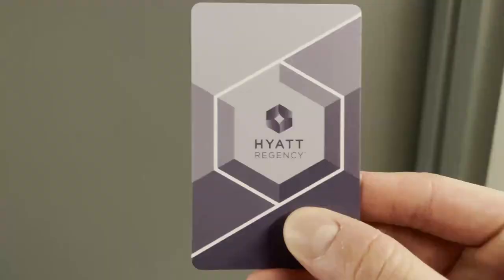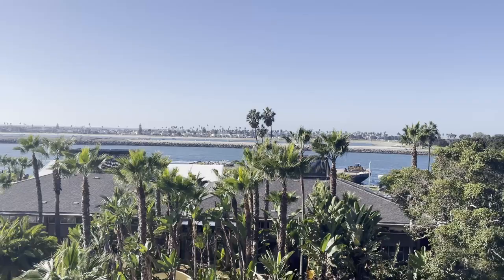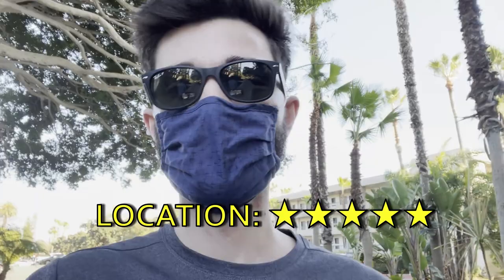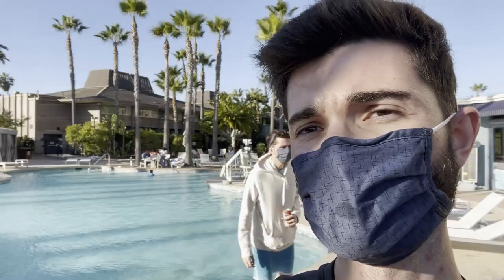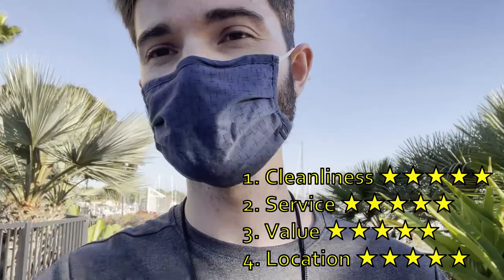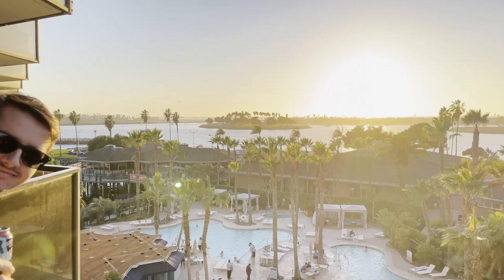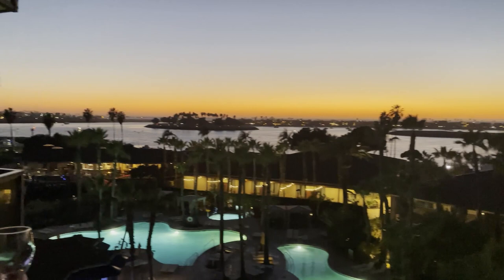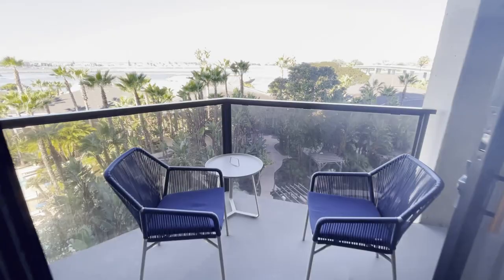Travel Vlog: Hyatt Mission Bay - San Diego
Interested in staying in Sunny San Diego this year? Consider staying at the Hyatt Regency Mission Bay!

We stayed at the Hyatt Mission Bay for one night as a weekend staycation. The Hyatt Regency Mission Bay can serve as a jumping off point to almost anywhere that's popular for both tourist and San Diego locals to Mission Bay, Pacific Beach, SeaWorld San Diego, The San Diego Zoo, or anything else you'd like to see.

 You'll find a full room tour of a double bed room we stayed in the video, including content of the incredible pool area and Mission Bay access the hotel offers.